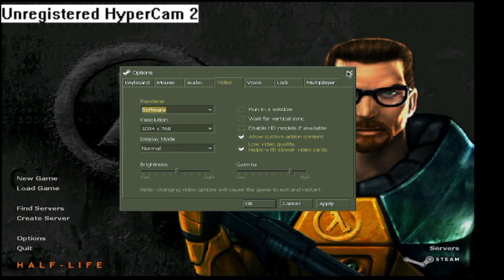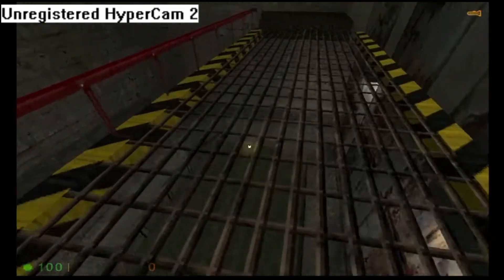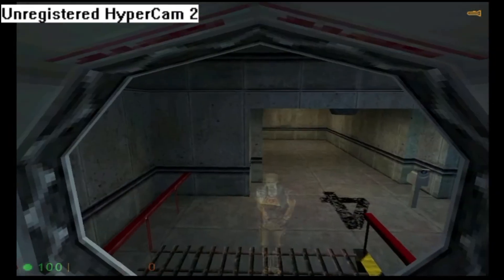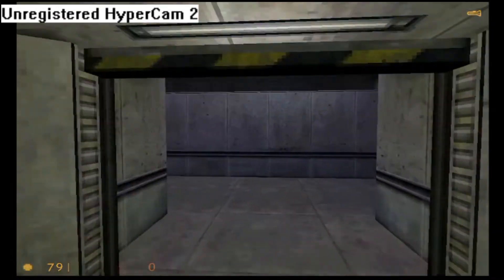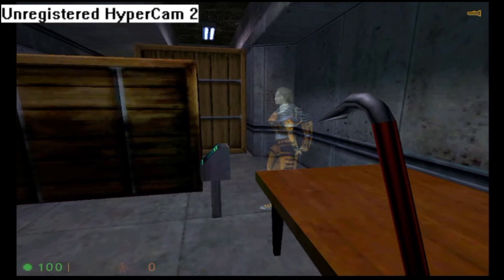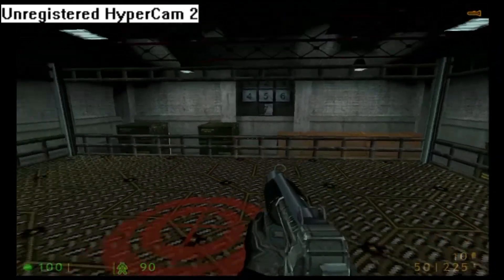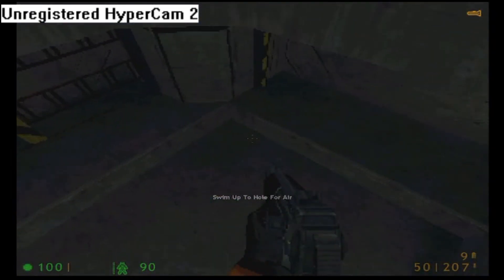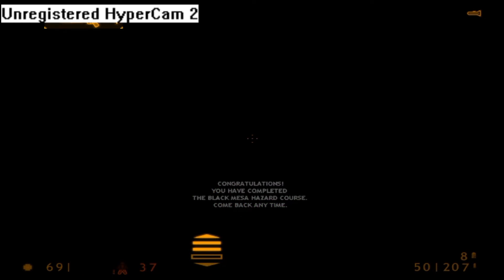Half Life Playthrough (Training Level)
What a Half life Playthrough might have looked like in the Early 2000's

Microphone used in video: Xbox 360 Headset for more realism